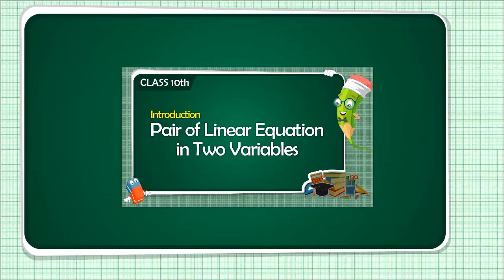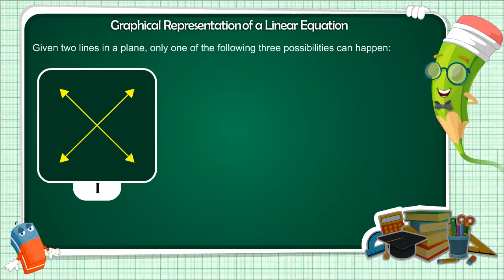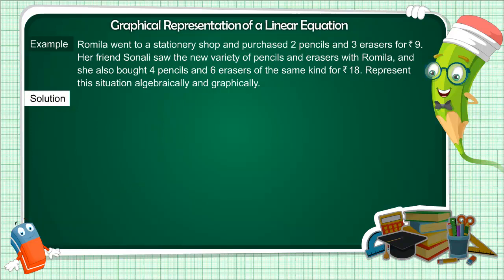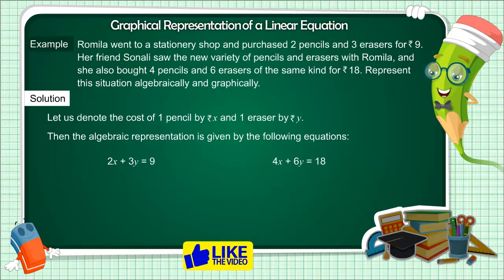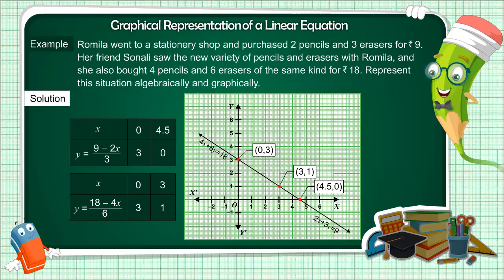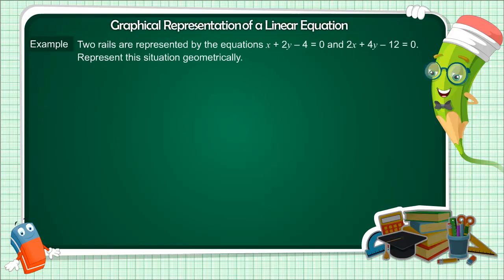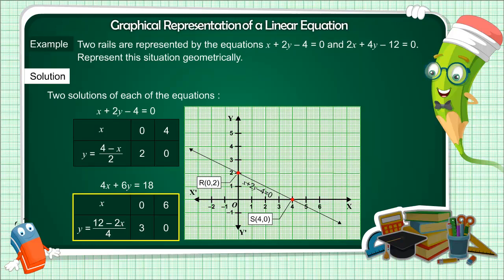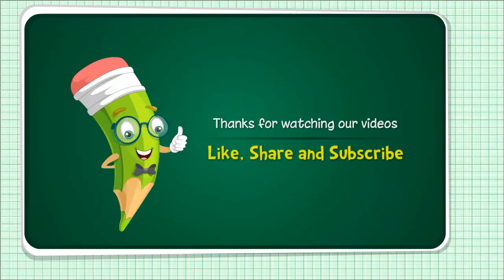Geometrical representation of a linear equation | Graphical representation of a linear equation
Class 10 Book Bundle: Set of 4 Books
MCQ Question Bank Class 10 Bundle
Mathematics For Class 10 By R D Sharma
Secondary School Mathematics for Class 10
C.B.S.E Innovative Mathematics Real Numbers

Class - 10
Subject - Maths
Topic Name -  Topic 3
Topics to be Covered -  Class 10 Maths Chapter 3 Pair of Linear Equations in Two Variables - Geometrical representation of a linear equation